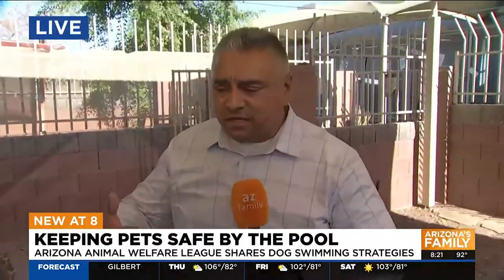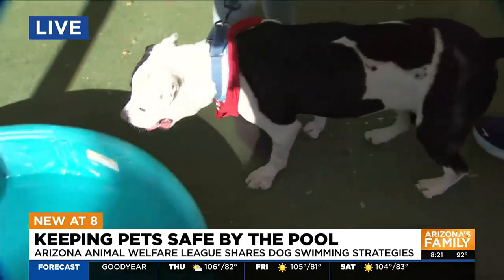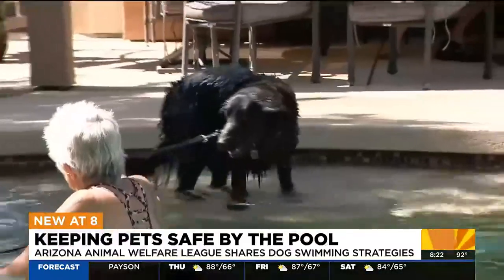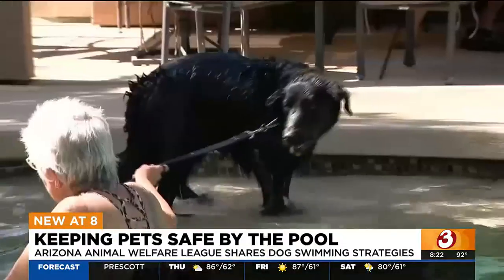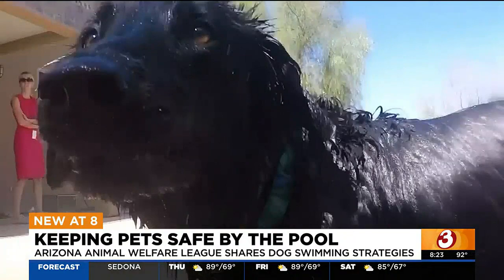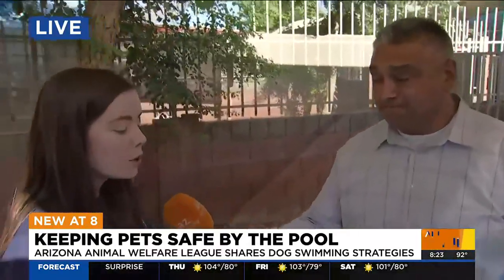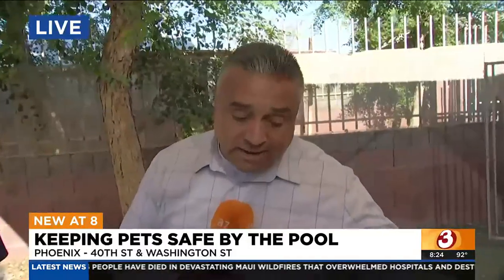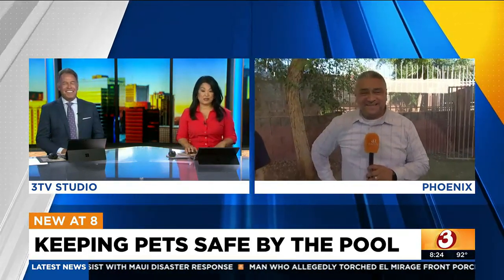Arizona Animal Welfare League shares how to keep pets safe by the pool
Arizona Animal Welfare League is spreading the word about proper strategies for teaching your pet how to swim.